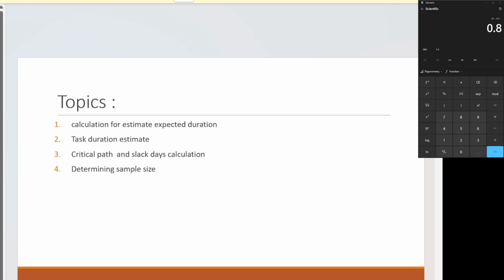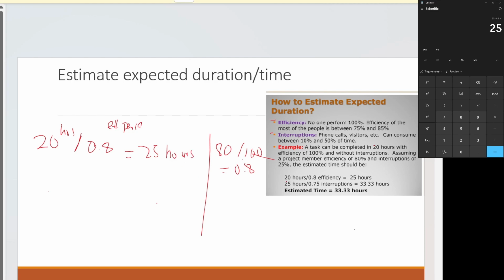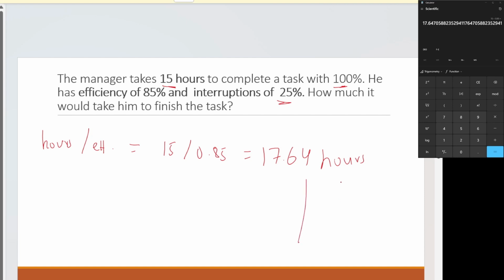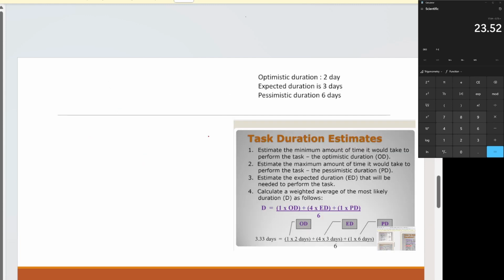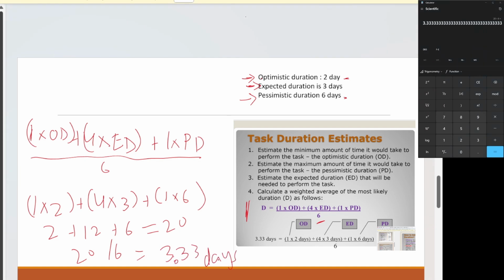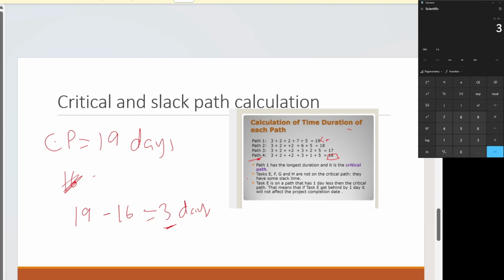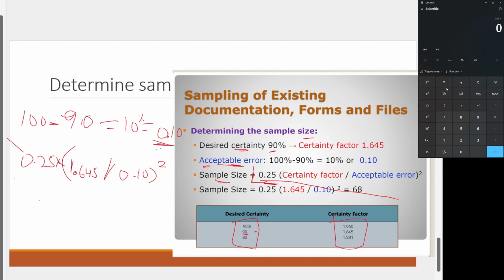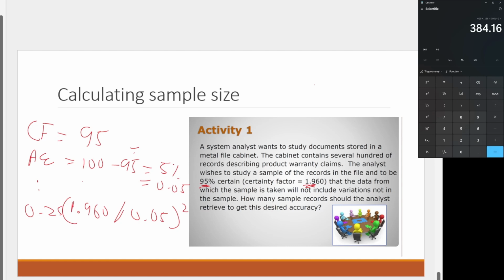IT7001- S.A.D MIDTERM CALCULATIONS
Hello Students, this video has all the calculations for the S.A.D. IT7001 midterm. Since the audio quality is low please use headphone AND TURN ON CLOSED CAPTIONS . Thank you.

Yasmin